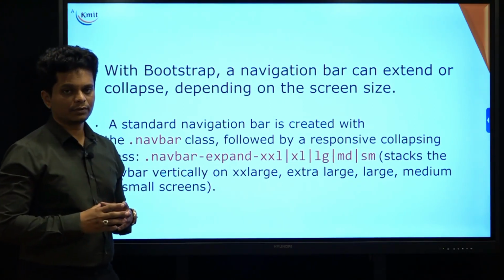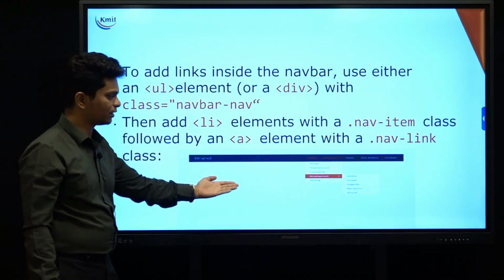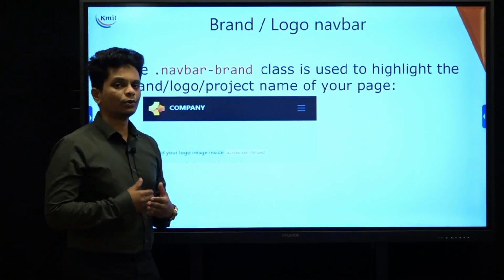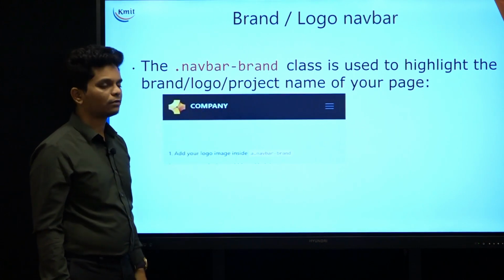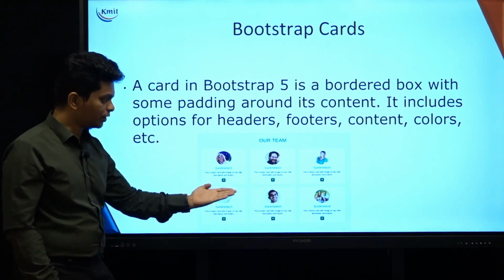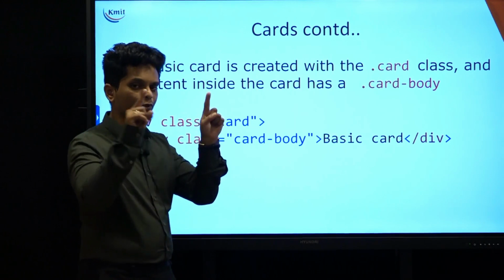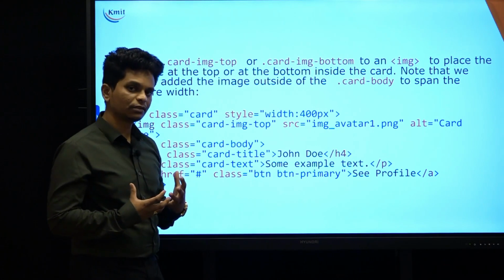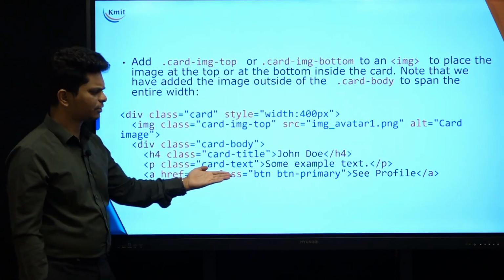UNIT -1_BOOTSTRAP – NAVBAR, CARDS